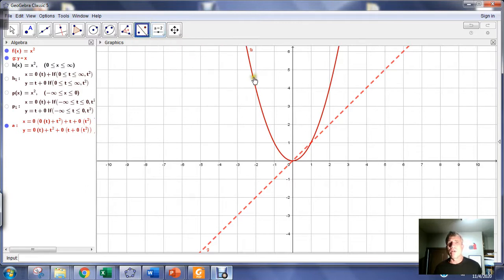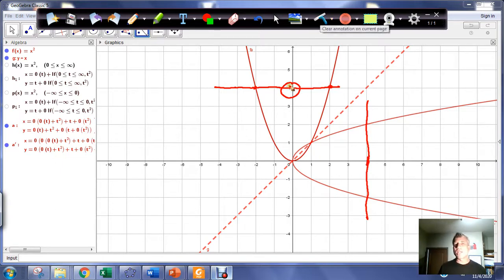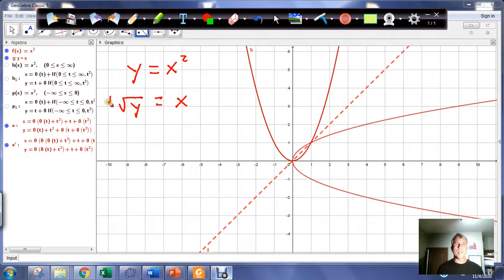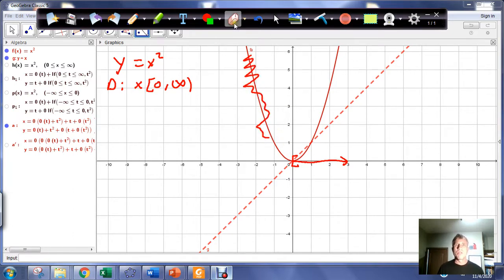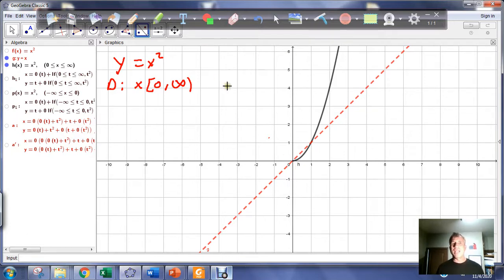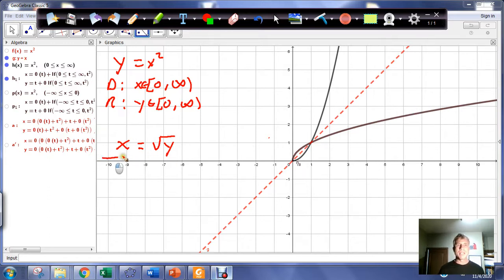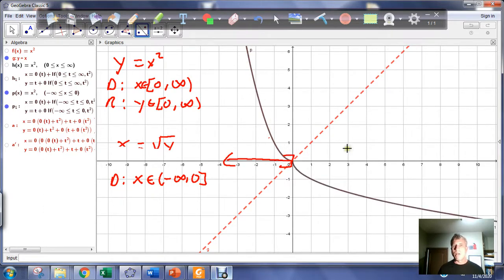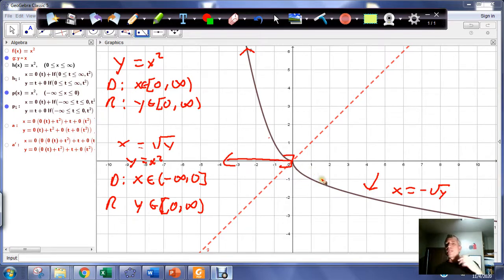Does a Quadratic Function Have an Inverse?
In this video, we discuss why a quadratic function does not have an inverse and explore restricting the domain of f(x)=x^2 to make it invertible.